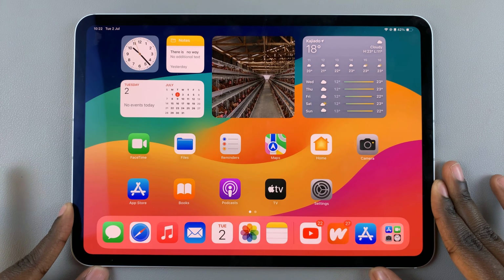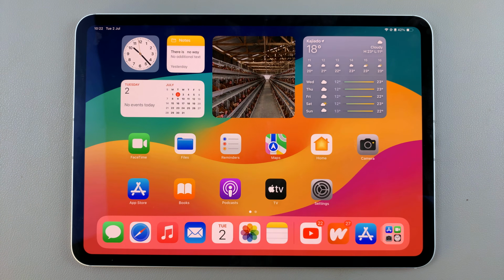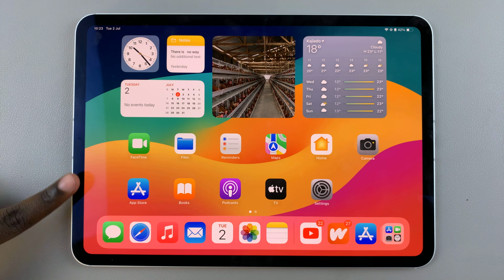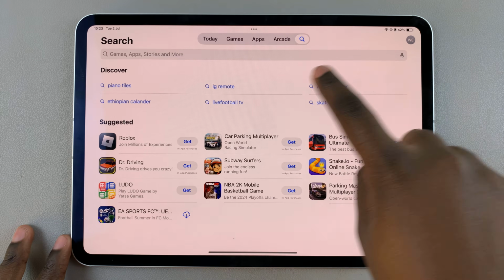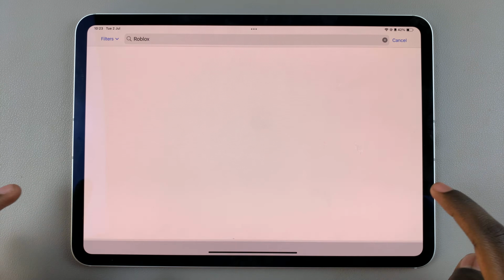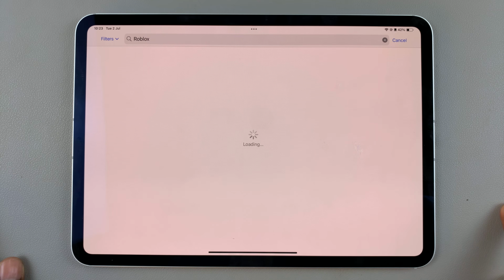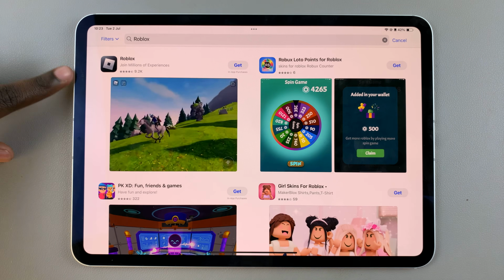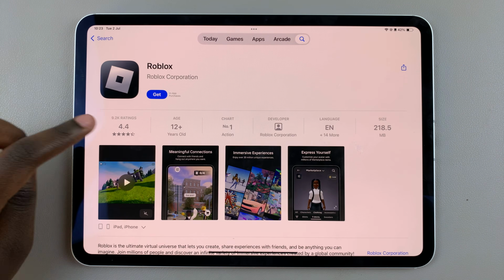How To Install Roblox On Your iPad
In this video, we'll walk you through the steps to install Roblox and get started with creating, playing, and exploring in this immersive gaming platform.

 Whether you're new to Roblox or looking to enhance your gaming experience, follow along as we guide you through the installation process. Let's jump in and unleash the possibilities with Roblox on your iPad!

Step 1: Opening the App Store
"To begin, open the App Store on your iPad."

Step 2: Searching for Roblox
"Next, use the search feature to find 'Roblox'."

Step 3: Selecting and Installing Roblox
"Once you see Roblox in the search results, tap on it. Then, tap 'Get' to initiate the download."

Step 4: Installing and Confirming
"Double-click the side button to install the app. Use Face ID to confirm the installation and wait for it to download onto your device."

Step 5: Launching and Signing In
"Once installed, tap 'Open' to launch the app. You can now sign in with your Roblox account to start playing."

Cell Phone Tripod Adapter